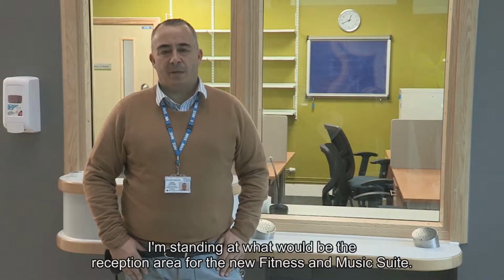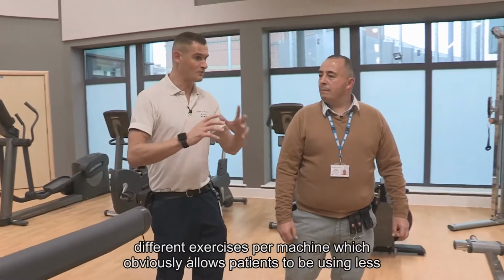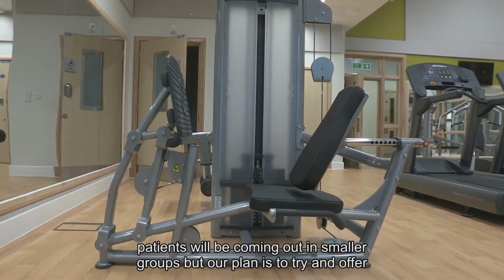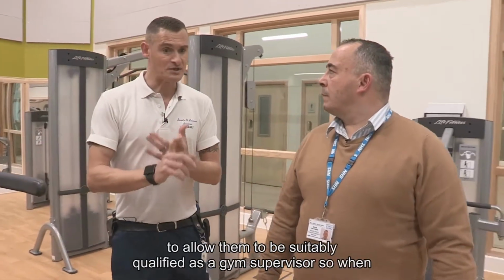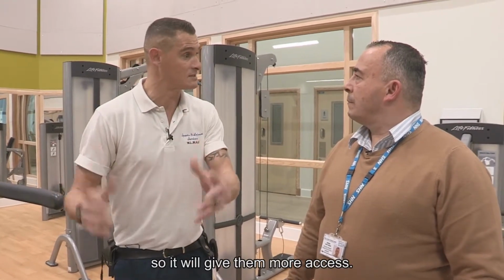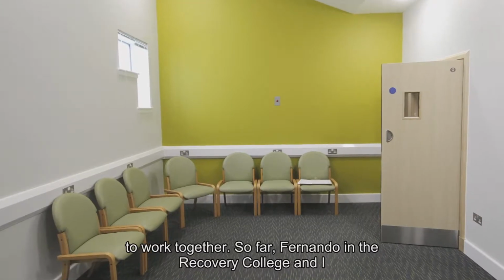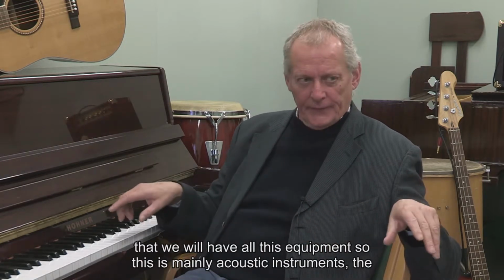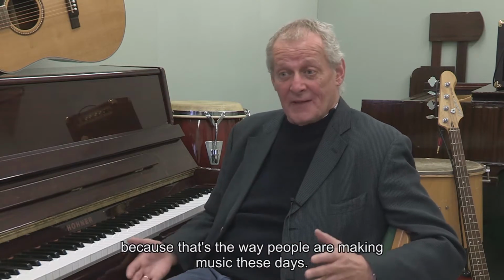2019 04 17 CD FAMs with subs